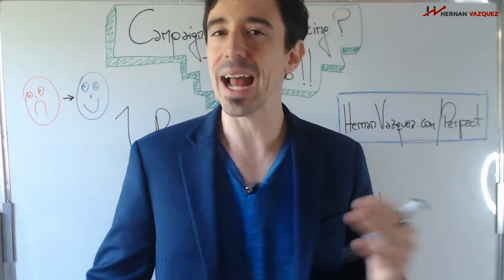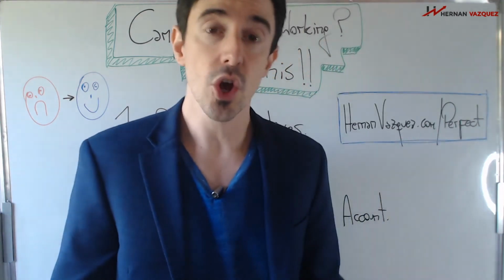What To Do When Your Facebook Campaigns Stop Working - Hernan Vazquez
What to do when your Facebook campaigns don't work anymore?

Wanna learn more?

➡️ Learn How To Create Amazing Facebook Ads With This Free Cheatsheet

➡️ Get A Copy Of The Ultimate Facebook Ads Guidebook And Take Your Facebook Ads Game To The Next Level